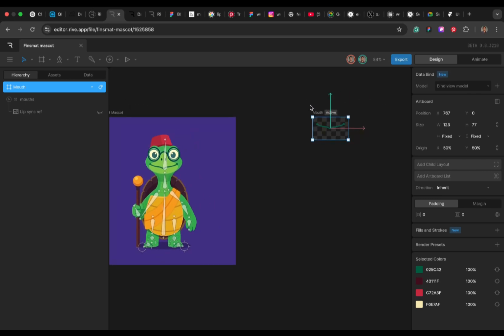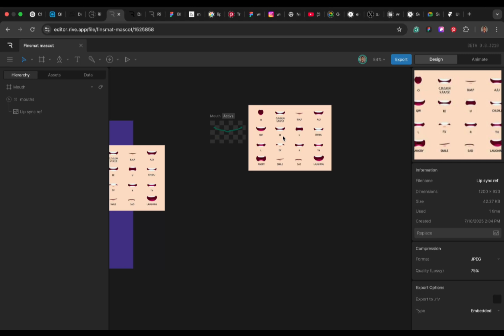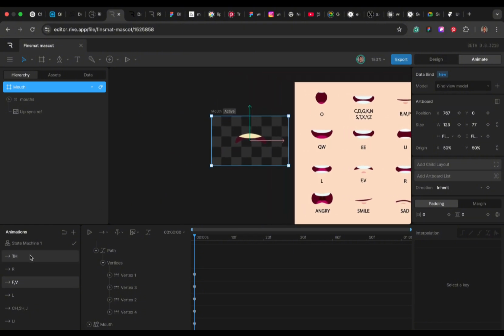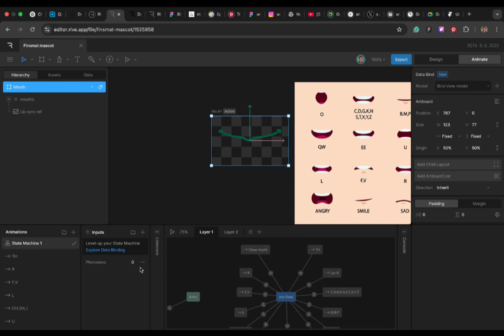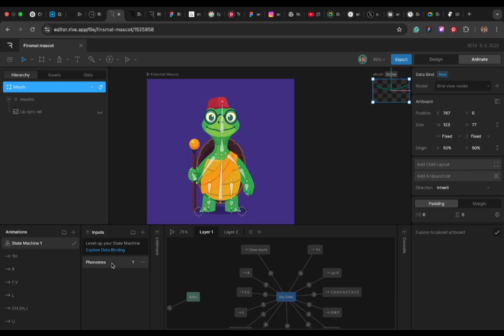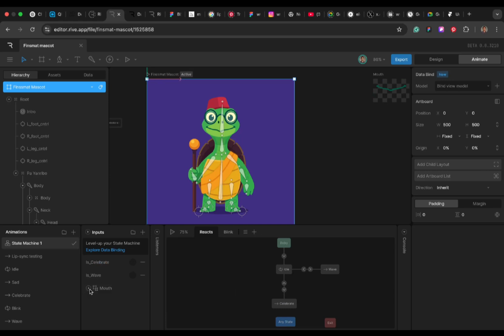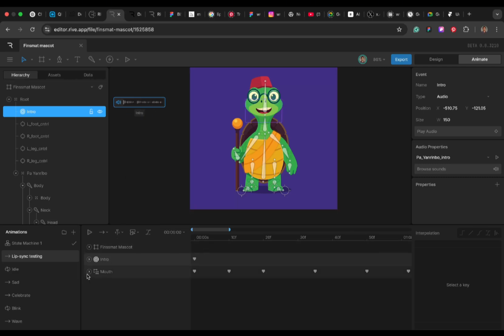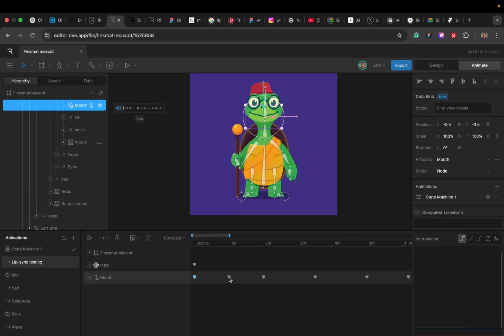How I Made Pa Yanribo Talk with Lip Sync Animation in Rive 👄🐢 | Step-by-Step Guide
Learn how I brought Pa Yanribo, our wise tortoise mascot, to life using Lip Sync Animation in Rive!

In this short tutorial, I’ll walk you through:

Creating mouth shape references (phonemes)

Designing each mouth pose in Rive with the Pen Tool

Animating each shape in its own timeline

Setting up a state machine with number inputs

Nesting the mouth into Pa Yanribo’s main rig

Testing it all — and making Pa Yanribo talk!

If you’re working on animated characters in Rive or want to learn about dynamic lip sync techniques, this one's for you 🧠🎨